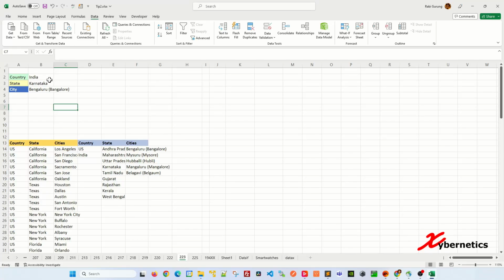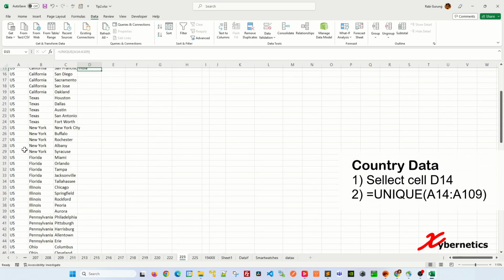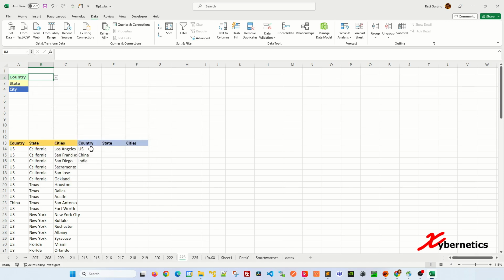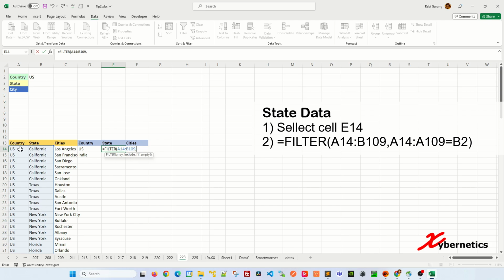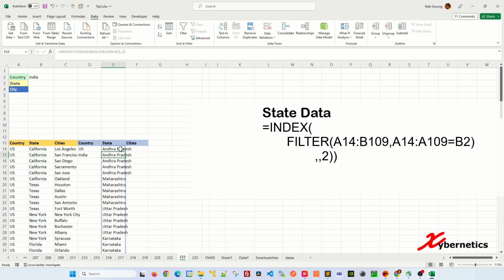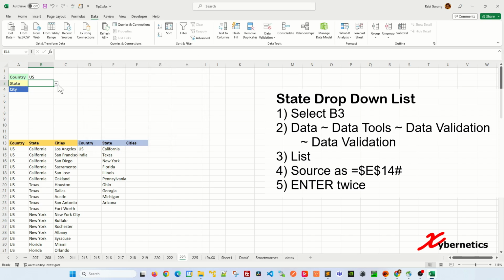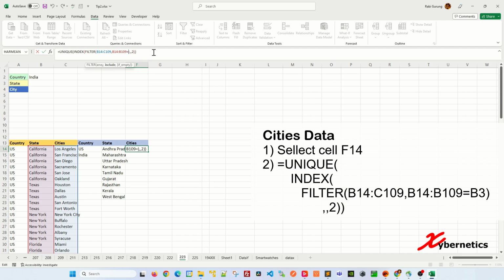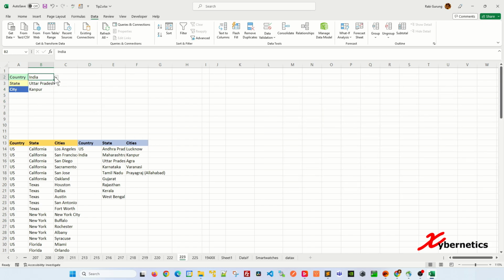How do I create a dependent drop-down list in Excel - Excel Tips and Tricks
Learn how to create a dependent drop down list in Excel. Discover how you can create a dynamic drop down list in Excel with multiple selection. And we will also answer, what is a dynamic drop down list? And how do I create a dependent drop down list in multiple rows?

These are the steps outlined in my video.

Country Drop Down List
1) Select B2
2) Data ~ Data Tools ~ Data Validation ~ Data Validation
3) List
4) Source as =$D$14#
5) ENTER twice

State Drop Down List
1) Select B3
2) Data ~ Data Tools ~ Data Validation ~ Data Validation
3) List
4) Source as =$E$14#
5) ENTER twice

City Drop Down List
1) Select B4
2) Data ~ Data Tools ~ Data Validation ~ Data Validation
3) List
4) Source as =$F$14#
5) ENTER twice

Get Unique Country
1) Select cell D14
2) =UNIQUE(A14:A109)

Get Unique State
1) Select cell E14
2) =UNIQUE(INDEX(FILTER(A14:B109,A14:A109=B2),,2))

Get Unique City
1) Select cell F14
2) =UNIQUE(INDEX(FILTER(B14:C109,B14:B109=B3),,2))

The formula is the same as before except that we are using State in cell B3 as a condition and we are using data range from G2 to H97.

Let's breakdown the formula.
=UNIQUE(INDEX(FILTER(A14:B109,A14:A109=B2),,2))

FILTER(A14:B109, A14:A109=B2): The FILTER function is used to filter data in a range based on a specified condition. In this case, it filters the range A14:B109 based on the condition that the corresponding cells in column D (A14:A109) are equal to the value in cell B2.

INDEX(..., , 2): The INDEX function returns a value or array of values from a specified range. In this case, we are using the FILTER result as the first argument. The ", , 2" means we want to retrieve the values from the second column of the filtered range, which is column E (the first column is column D).

UNIQUE(...): The UNIQUE function is used to get unique values from a range or array. It takes the result from the INDEX function (which already contains the values from column E that meet the condition in column D) and returns only the unique values from that range.

In summary, the entire formula finds all the unique values in column E (in the range A14:B109) where the corresponding cells in column D (in the range A14:A109) are equal to the value in cell B2.